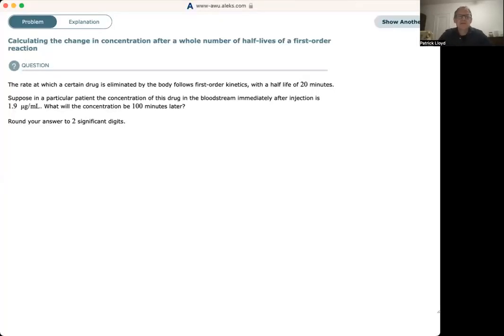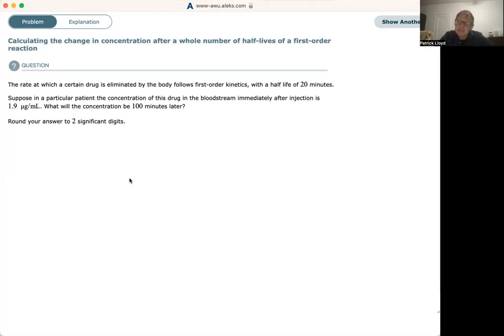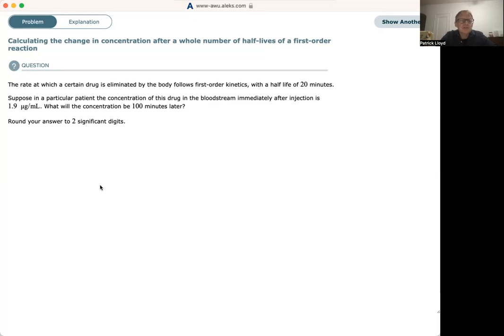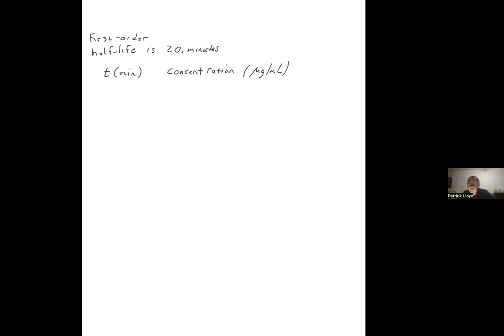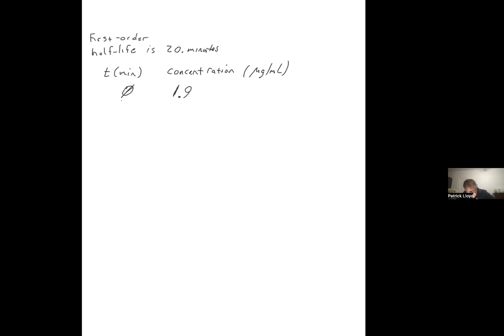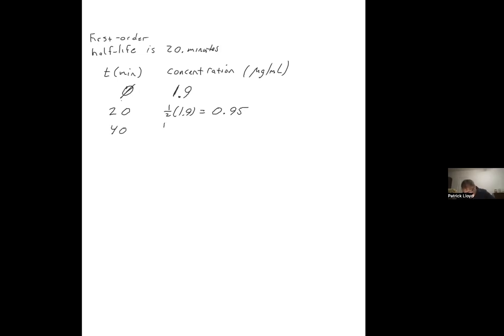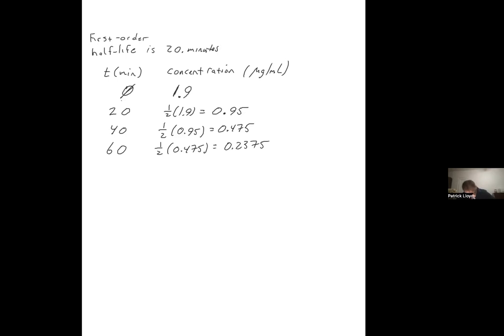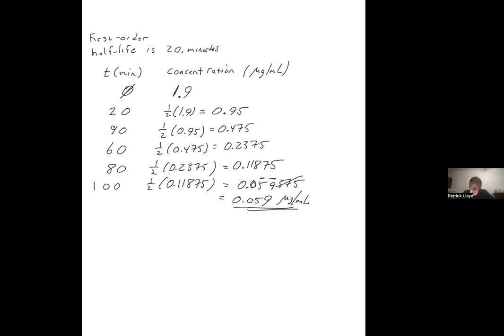SECTION 14.3 KINETICS. Calculating change in concentration after whole number of half-lives. EXAMPLE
This method works only for first-order kinetics and exact multiples of the half-life.